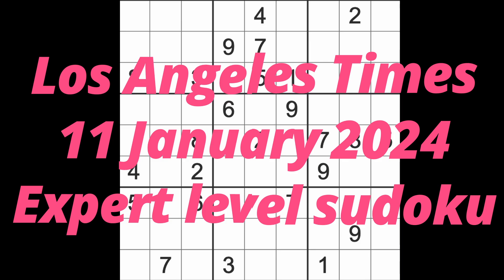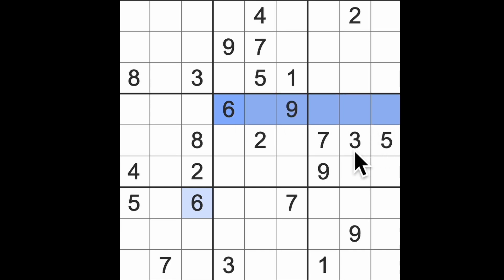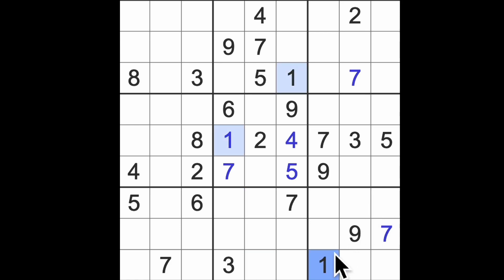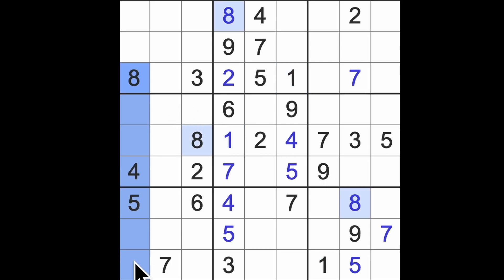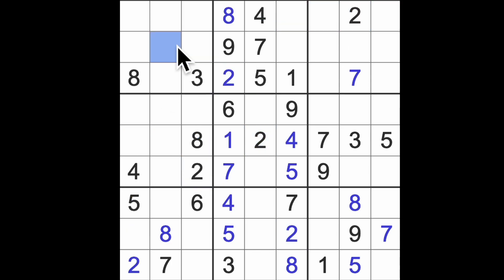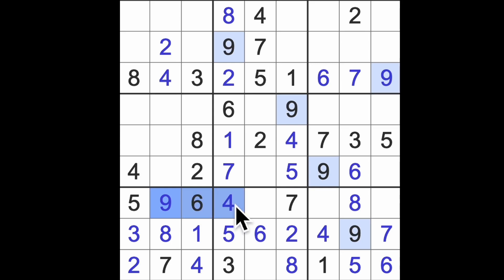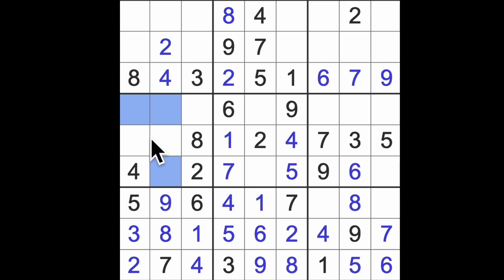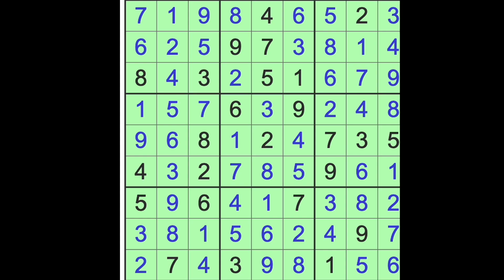Sudoku solution – Los Angeles Times 11 January 2024 Expert level